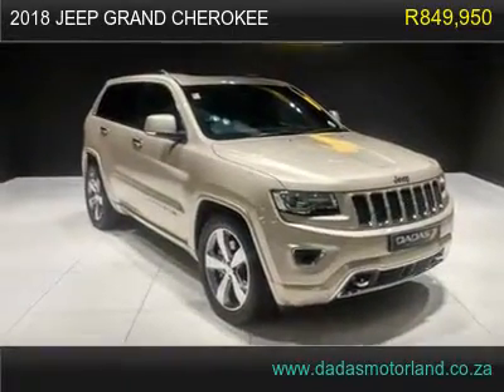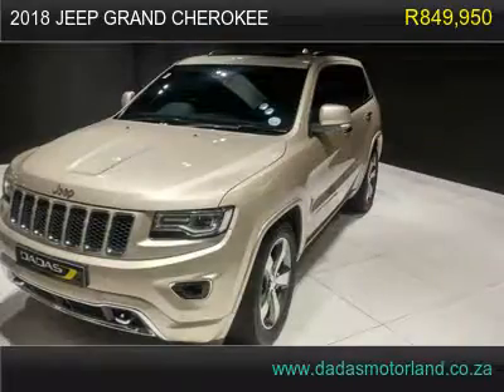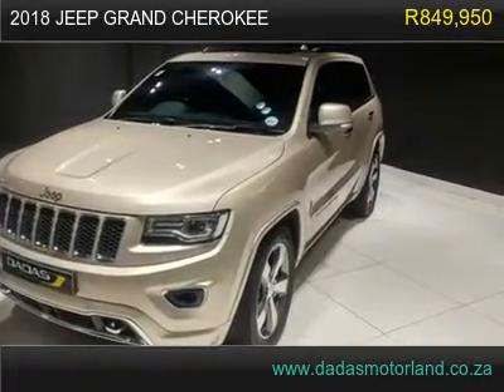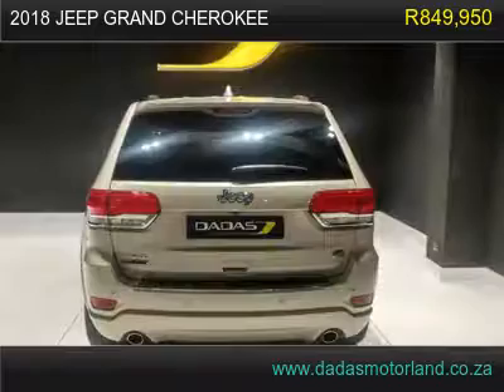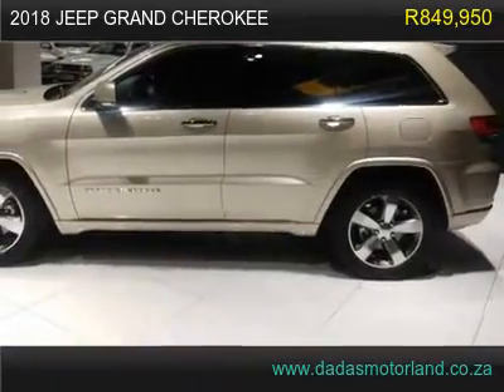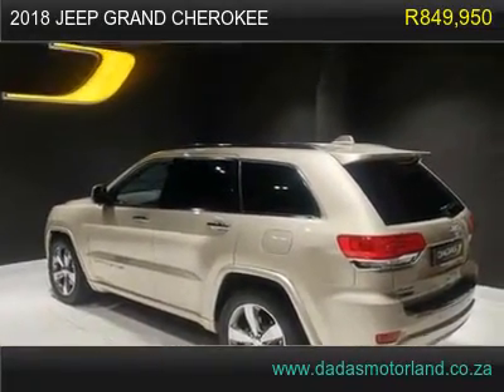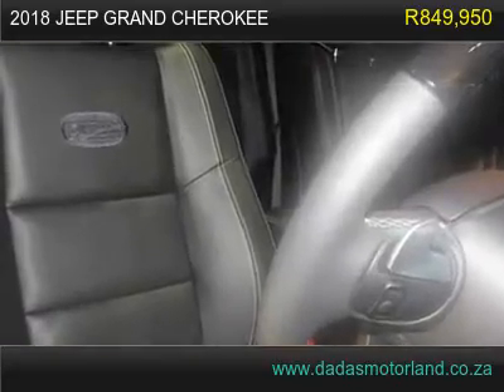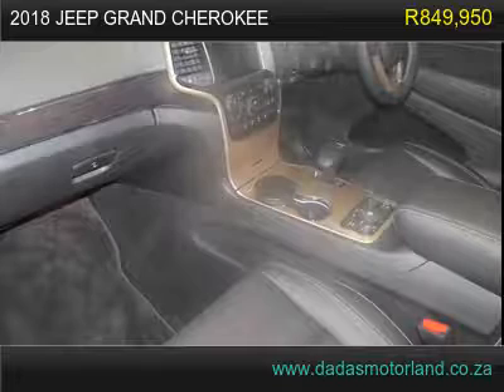2018 jeep grand cherokee